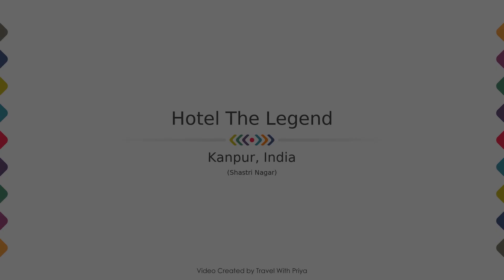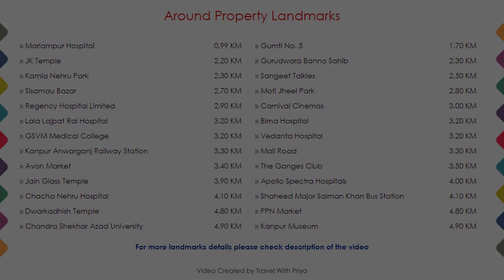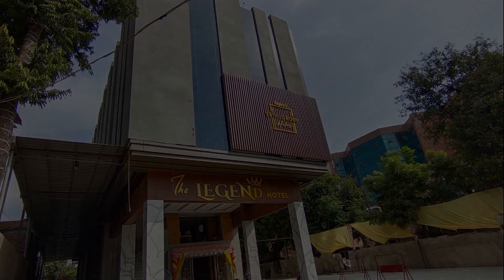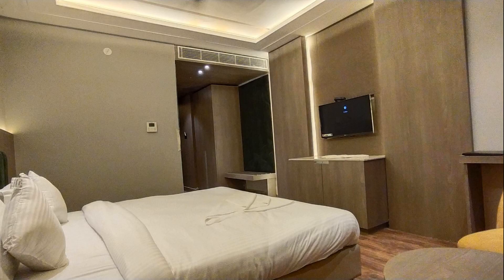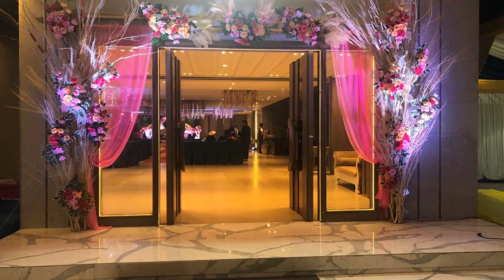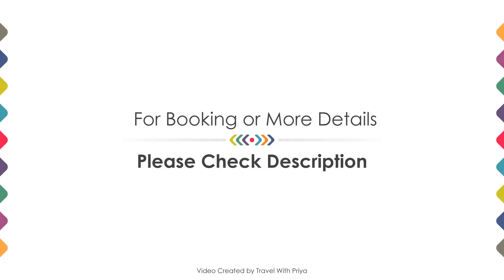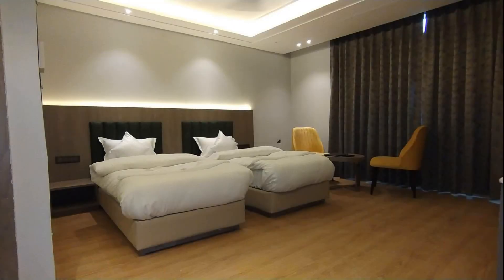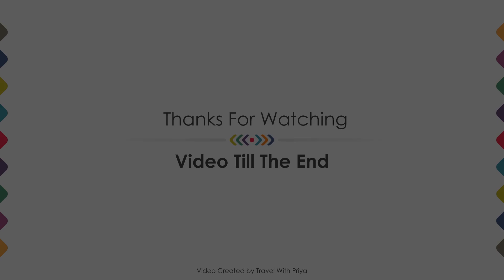Hotel The Legend, Kanpur, India | Travel With Priya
Hotel The Legend, Kanpur, India ⭐⭐⭐
📍 Shastri Nagar
About Property:
The Legend hotel is the new preferred destination in Kanpur for all kinds of social events, conferences, meetings, corporate events and holiday getaways with friends and family. With an excellent location the hotel is easily accessible from any location in Kanpur.

The hotel stands elegant with a beautiful yet contemporary facade, well-manicured lush green lawns, dotted with trees and palms all around and an architectural style that creates the feeling of open spaces seamlessly blending wi...
Property Type: Hotel
Popular Amenities:
✅ Butler Services
✅ Lounge
✅ Dry Cleaning Service
✅ Smoking Rooms
Room Category:
➡️ Superior Room - 200 sq.ft
➡️ Executive Room - 150 sq.ft - City View
➡️ Executive Room (Hourly) - 150 sq.ft - City View
Around Property Landmarks:
📍 Z Square Mall - 5.7 KM
📍 Kanpur Airport (KNU) - 14.1 KM
📍 Kanpur Anwarganj Railway Station - 3.3 KM
📍 Kanpur Central Railway Station - 5.5 KM
📍 Unnao Junction Railway Station - 22.5 KM
📍 Shaheed Major Salman Khan Bus Station - 4.1 KM
📍 Kanpur Museum - 4.9 KM
📍 Allen Forest Zoo - 8.4 KM
📍 Massacre Ghat - 8.8 KM
📍 JK Temple - 2.2 KM
📍 Regency Hospital Limited - 2.9 KM
📍 Mariampur Hospital - 0.99 KM
📍 Gumti No. 5 - 1.7 KM
📍 Kamla Nehru Park - 2.3 KM
📍 Gurudwara Banno Sahib - 2.3 KM
📍 Sangeet Talkies - 2.5 KM
📍 Sisamau Bazar - 2.7 KM
📍 Moti Jheel Park - 2.8 KM
📍 Carnival Cinemas - 3 KM
📍 Bima Hospital - 3.2 KM
📍 Lala Lajpat Rai Hospital - 3.2 KM
📍 GSVM Medical College - 3.2 KM
📍 Vedanta Hospital - 3.2 KM
📍 Mall Road - 3.3 KM
📍 Avon Market - 3.4 KM
📍 The Ganges Club - 3.5 KM
📍 Jain Glass Temple - 3.9 KM
📍 Apollo Spectra Hospitals - 4 KM
📍 Chacha Nehru Hospital - 4.1 KM
📍 PPN Market - 4.8 KM
📍 Dwarkadhish Temple - 4.8 KM
📍 Chandra Shekhar Azad University - 4.9 KM
📍 Meston Road - 5 KM
📍 Naveen Market - 5.1 KM
📍 The Georgina Macrobert Memorial Hospital - 5.2 KM
📍 Rave 3 Mall - 5.2 KM
📍 UP Textile Technology Institute - 5.3 KM
📍 Harcourt Butler Technological Institute - 5.5 KM
📍 Birhana Road - 5.6 KM
📍 Sagar Market - 5.9 KM
📍 Heer Palace Cinema - 5.9 KM
📍 Govt. Polytechnic - 5.9 KM
📍 Mega Mall - 6 KM
📍 Green Park Stadium - 6 KM
📍 Jama Masjid - 6.2 KM
📍 Nana Rao Park - 6.5 KM
📍 Phool Bagh - 6.5 KM
📍 Cawnpore Club - 7.4 KM
📍 Chhatrapati Shahu Ji Maharaja University - 7.5 KM
📍 Kanpur Memorial Church - 8.5 KM
📍 Buddha Park - 9.4 KM
📍 National Sugar Institute - 9.8 KM
Searching For:
1. Hotel The Legend - Kanpur
2. Hotel The Legend - Kanpur Videos
3. Hotel The Legend - Kanpur Rooms
4. Hotel The Legend - Kanpur Amenities
5. Hotel The Legend - Kanpur Virtual Tour
6. Hotel The Legend - Kanpur Offers
7. Hotel The Legend - Kanpur Deals
Audio Credit:
Track Title: Reasons To Hope
Artist: Reed Mathis